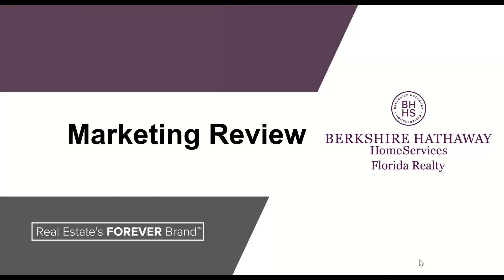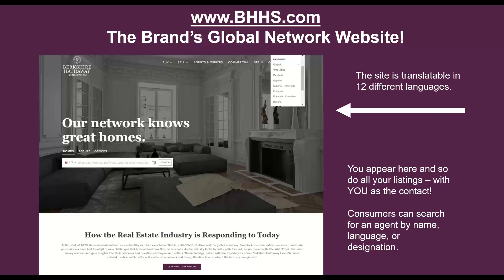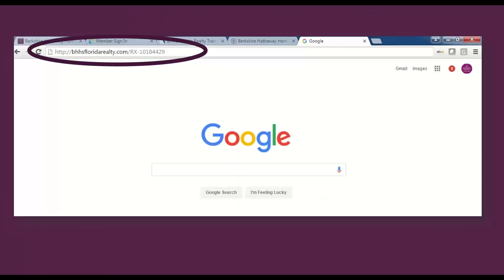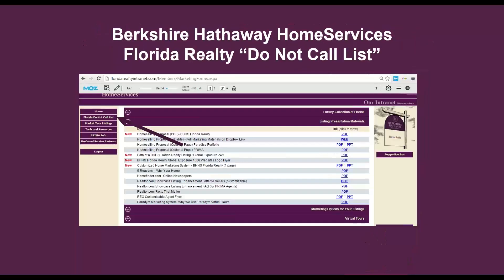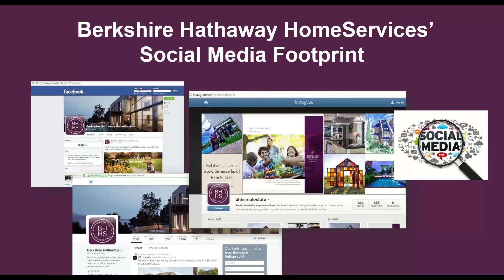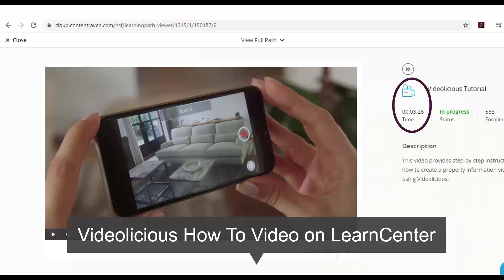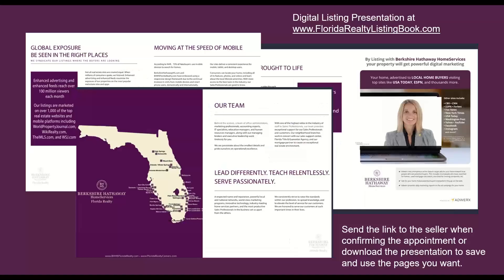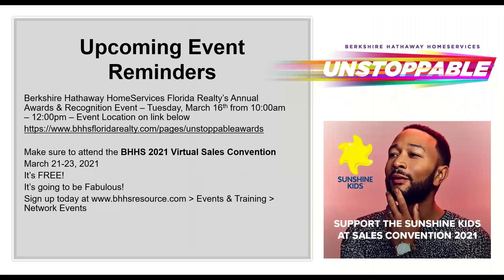Berkshire Hathaway HomeServices Florida Realty Marketing Review March 4 2021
Berkshire Hathaway HomeServices Florida Realty Marketing Review ~ In 45 minutes, we will provide a general review of our marketing tools and resources and show you how to find them as well as offer suggestions on how to apply them to your daily marketing strategies. We will also share anything new!